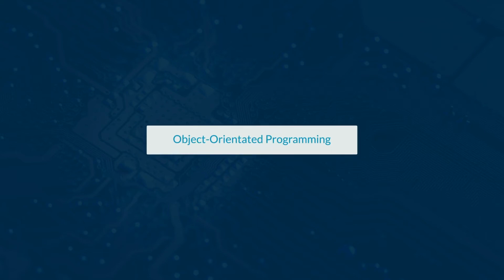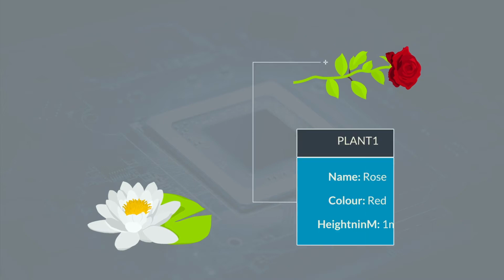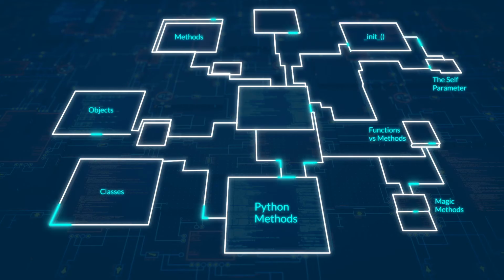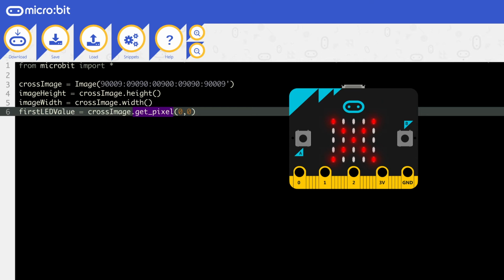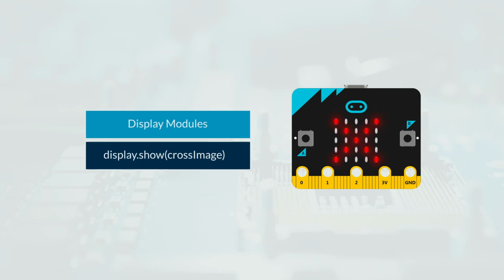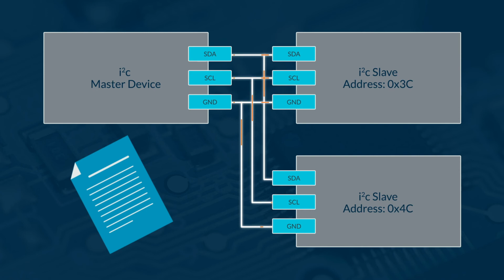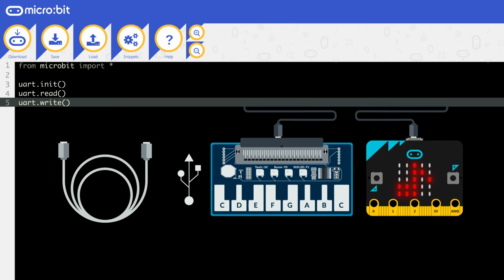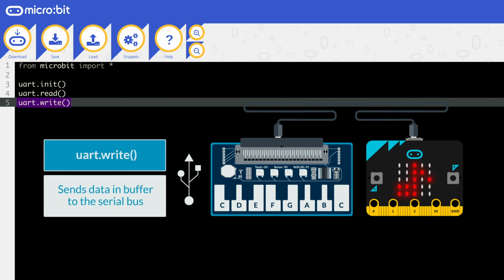Introduction to MicroPython - Module 27: Classes & Modules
Object-oriented programming is a programming paradigm, that means it’s a style of programming. It lets you create objects that all have the same features, or attributes. In this module we will explore how this style can be used with MicroPython. Everything in Python is an object, so this is easier than in other languages.